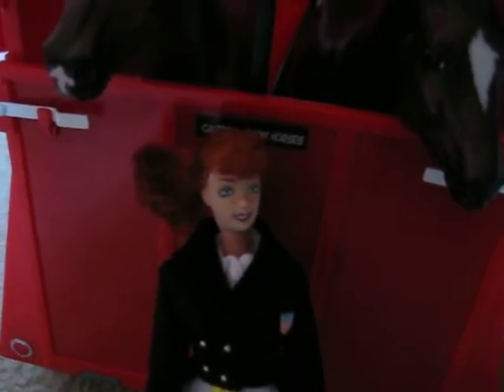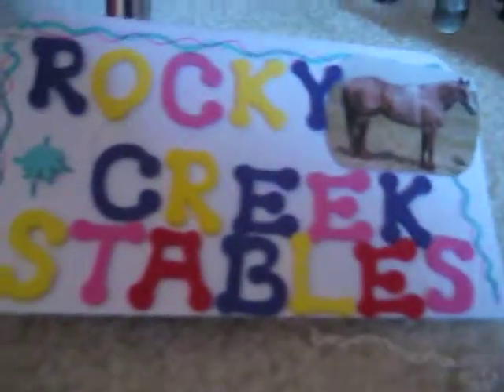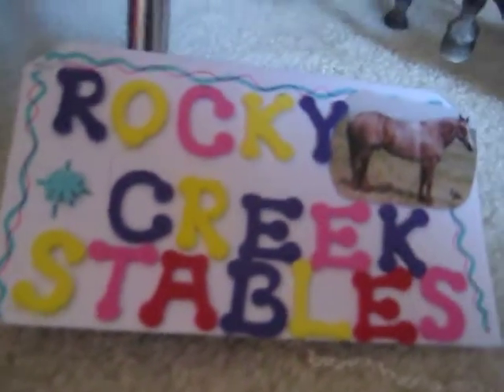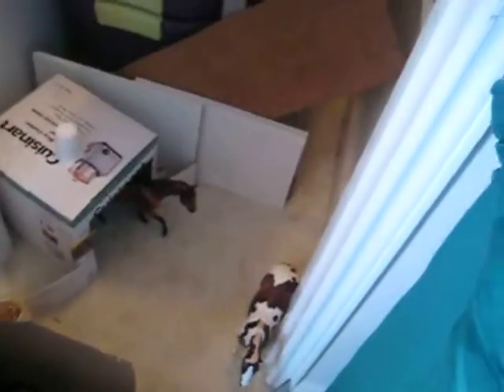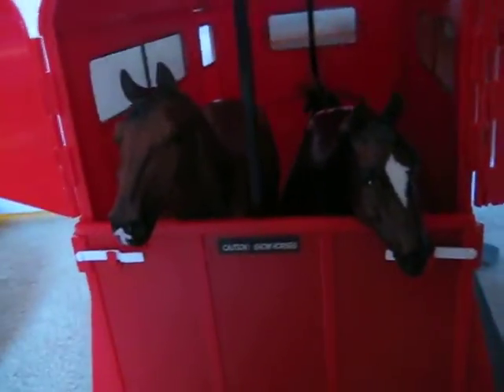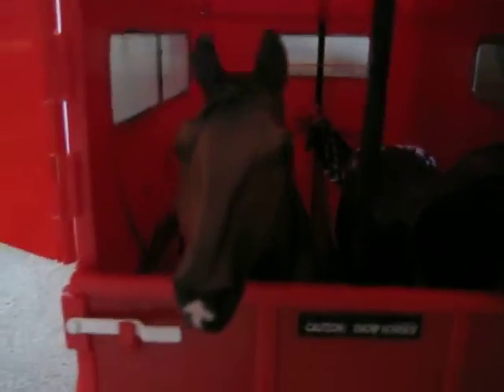Rocky Creek Stables Update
yay i found out how to make more space in my small room yayayaya! enjoy;-. :)